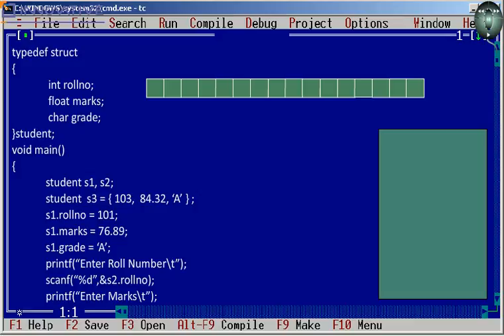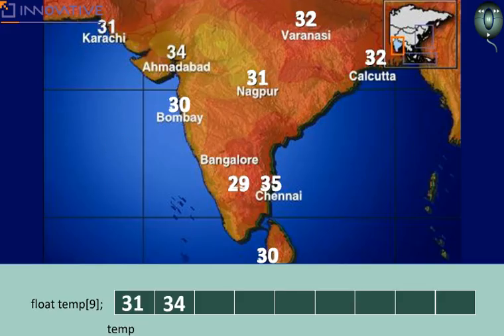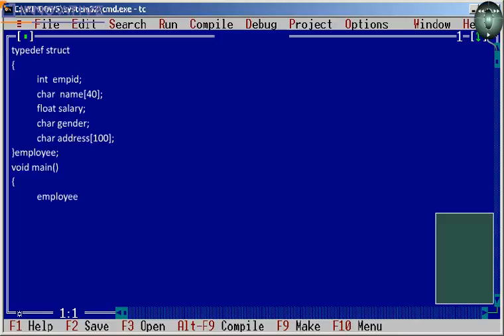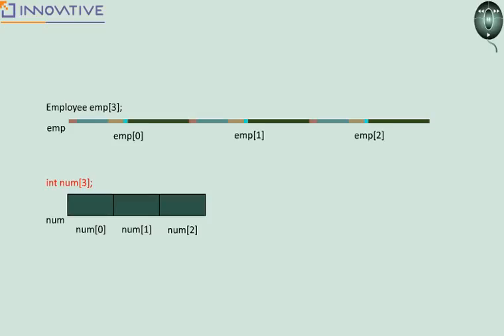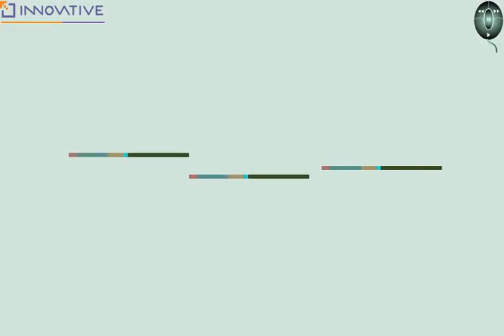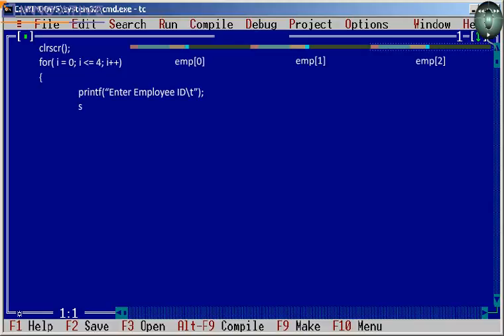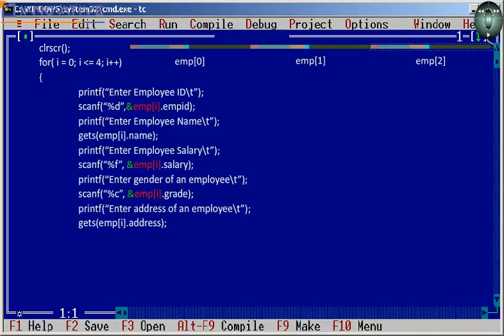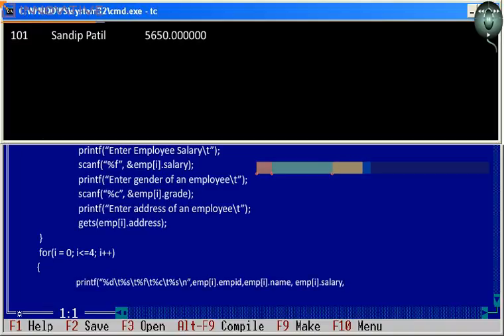Array of Structures in C language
Here is animated video of array of structures in C language